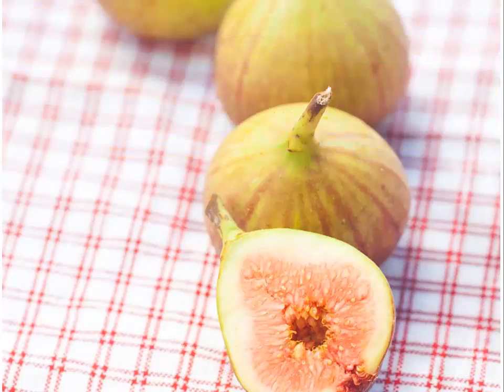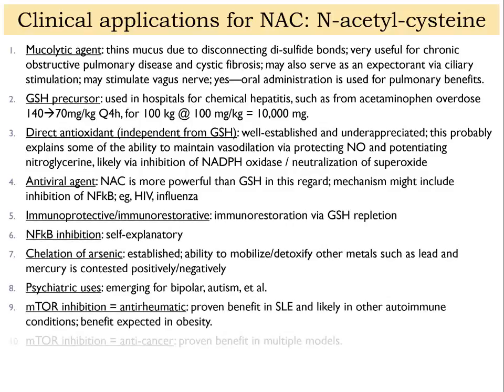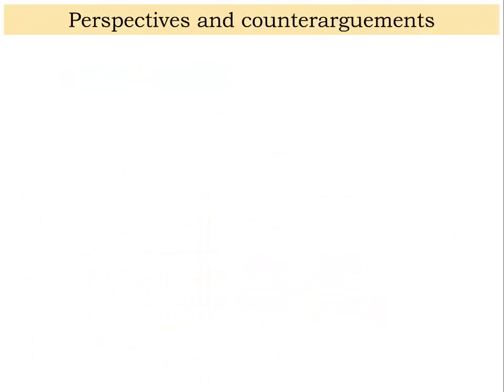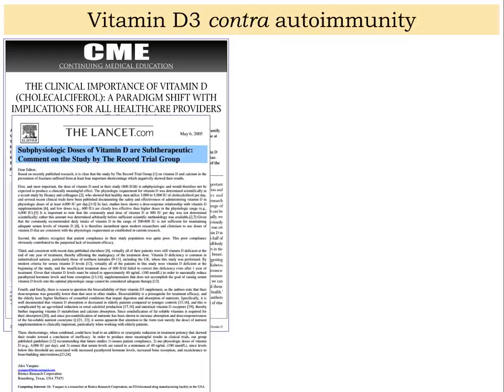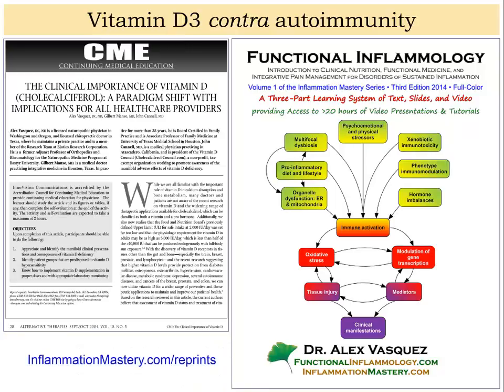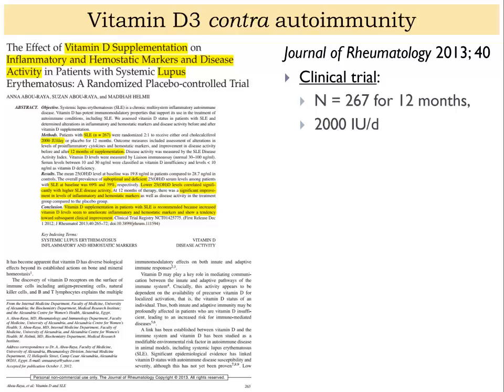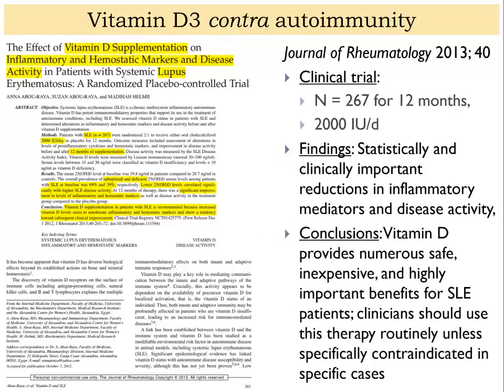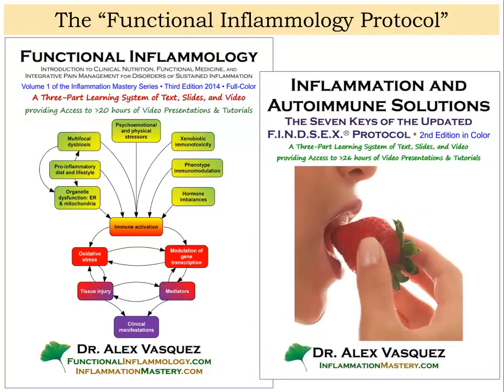Vitamin D against infections and autoimmunity